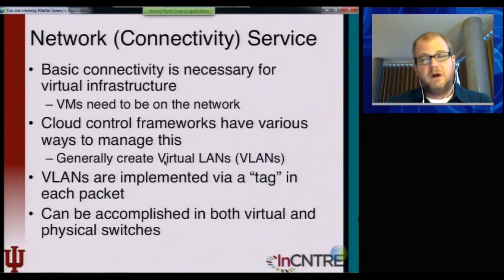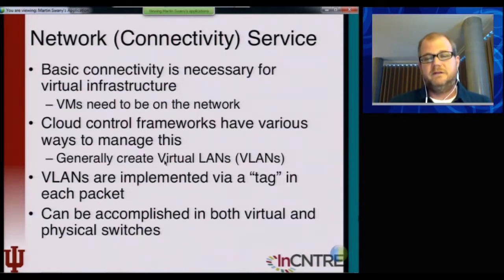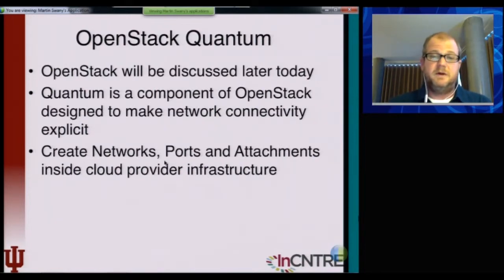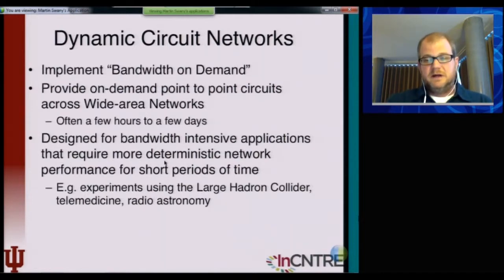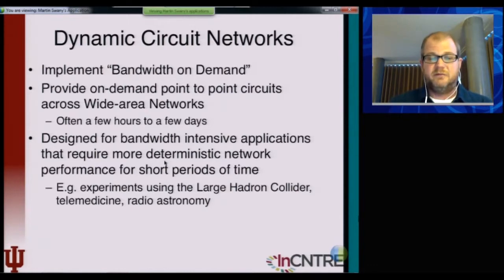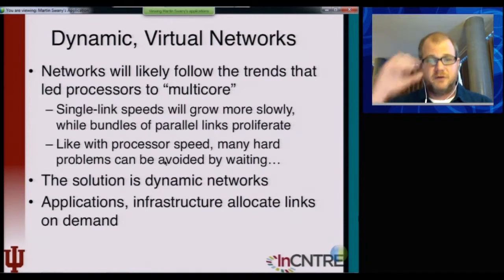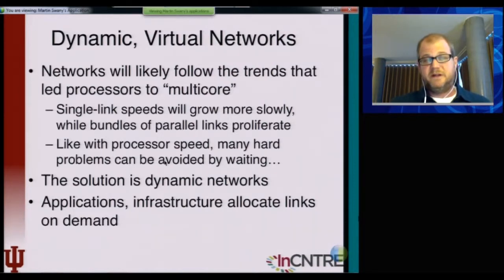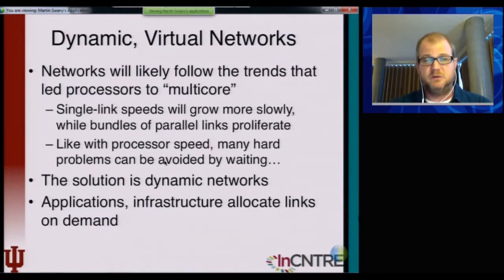IU Cloud Computing MOOC: Network of Clouds 2: Build a Better Network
Prof. Martin Swany explains his views on improving clouds through a reexamination of networking principles.